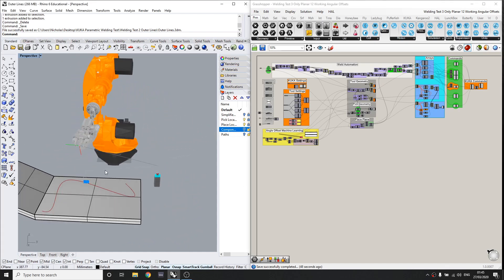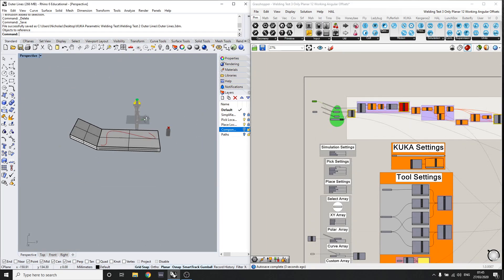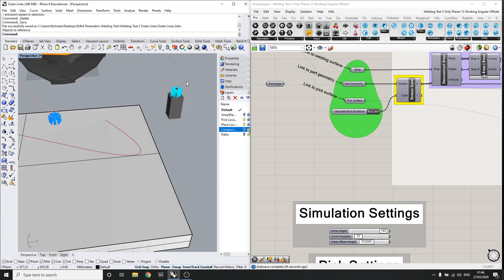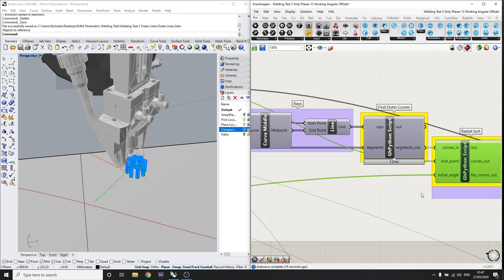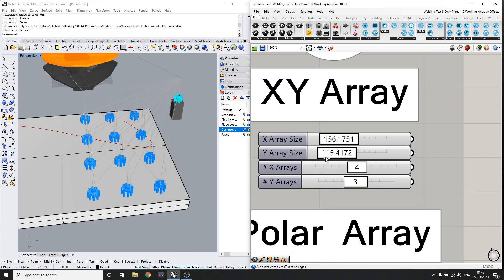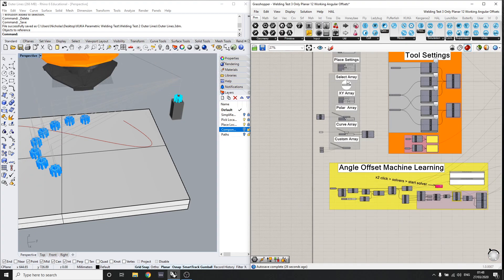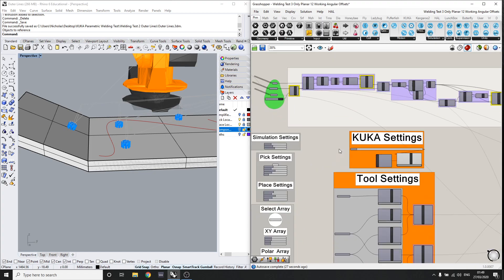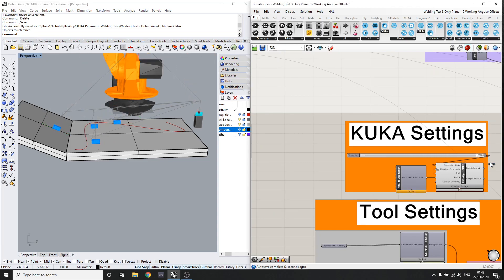Automated Robot Pick, Place and Weld Programming with Rhino, Grasshopper and Python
This project took me about 2 weeks to make while on my work placement at DesignPro Automation in Limerick, Ireland. This was part of my 3rd year studying Industrial Automation and Robotic Systems at Limerick Institute of Technology.